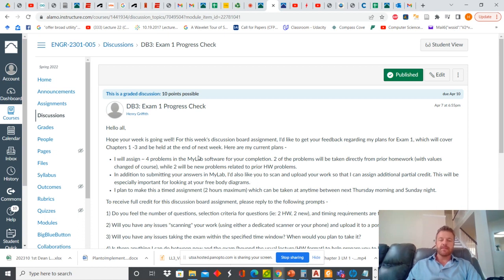Week 3 Summary Video